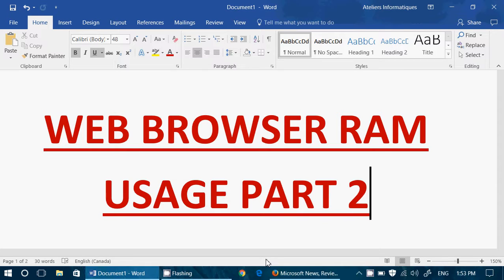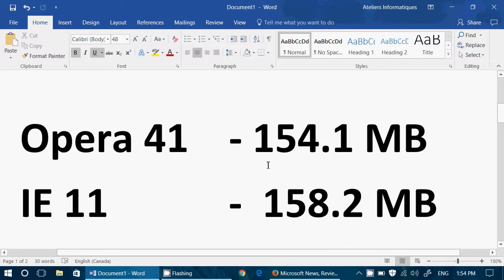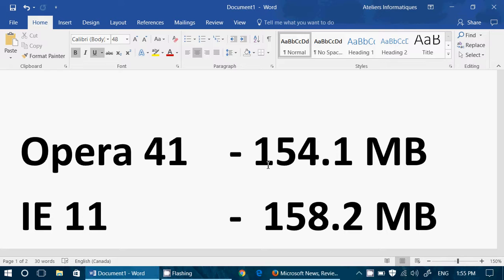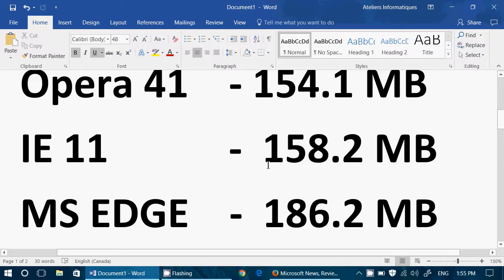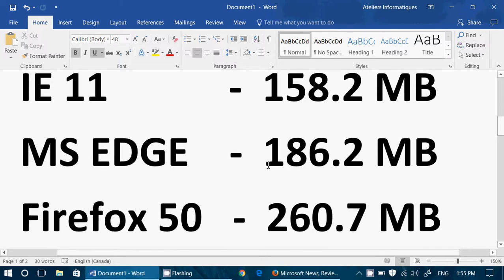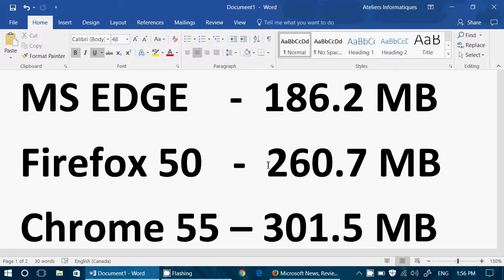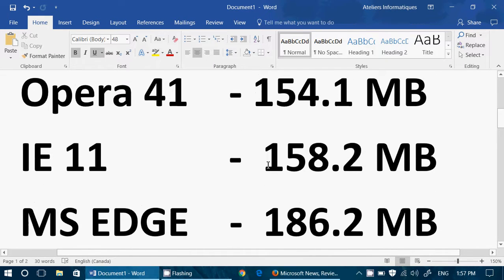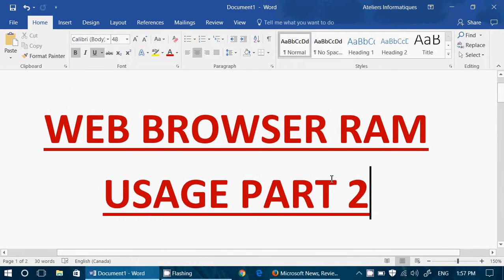Fixit Web Browser RAM Memory usage part 2 Taking into account Background processes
Second test of the Browser Memory usage (RAM) taking into account the background processes